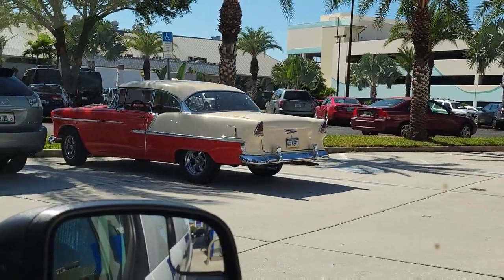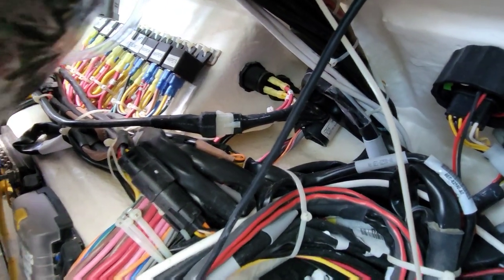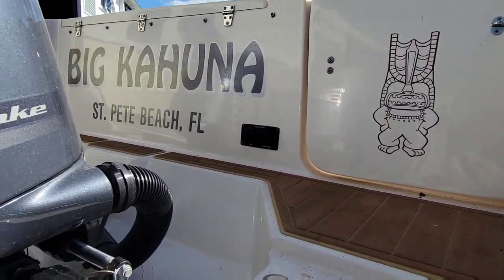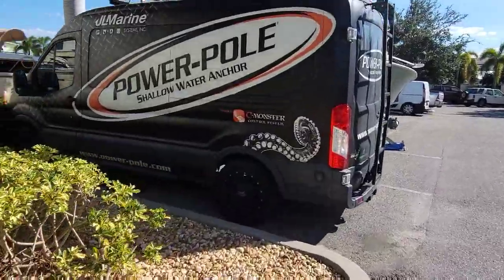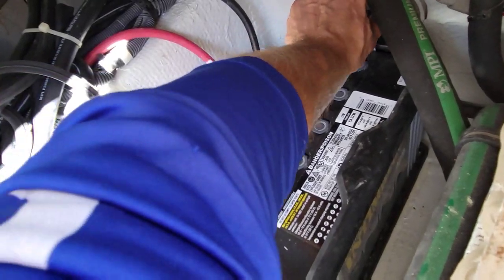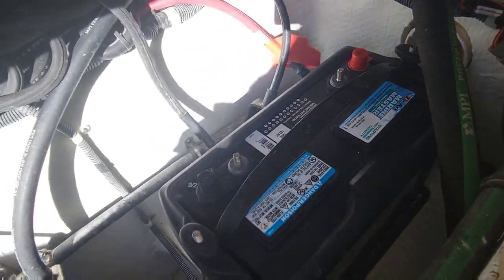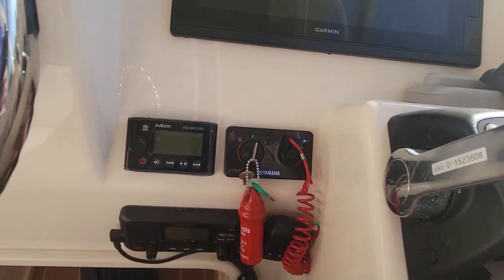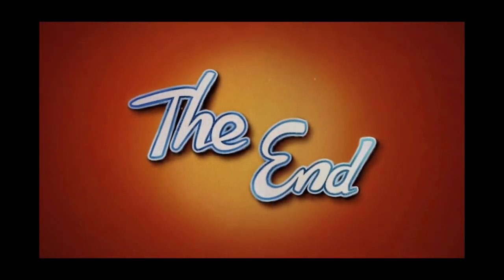A Visit To A Tiara 43 & A Grady White 285 - Episode 109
Today I go down the road to check out why the Lenco trim tabs are not working on a 43 Tiara. Then I travel down south to a 285 Grady White Freedom to check and see of the batteries are okay.